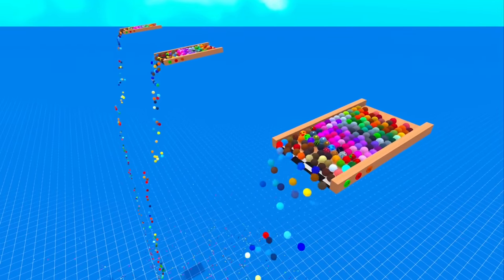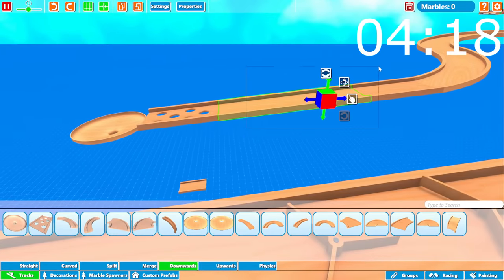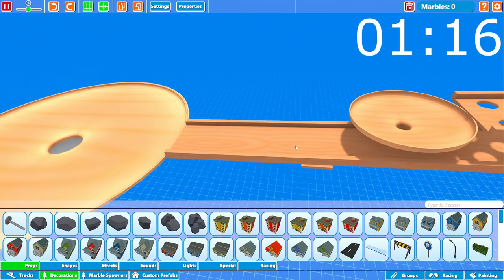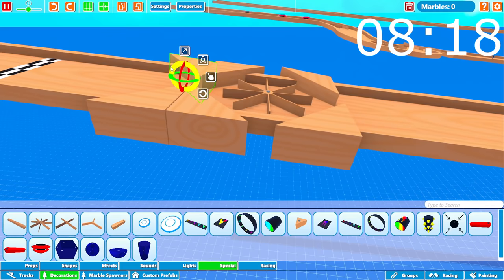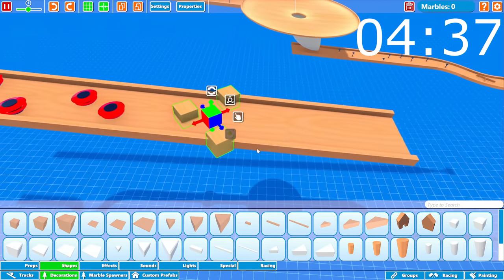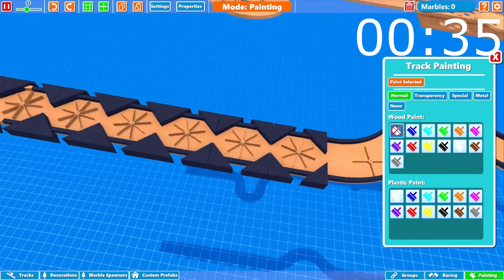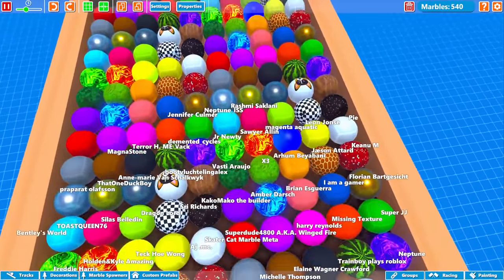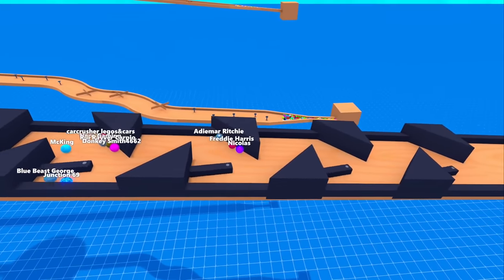MARBLE Races On Timed Track Builds! - Marble World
Hello everyone! Today we run some marbles to choose my fate!  I hope you enjoy!